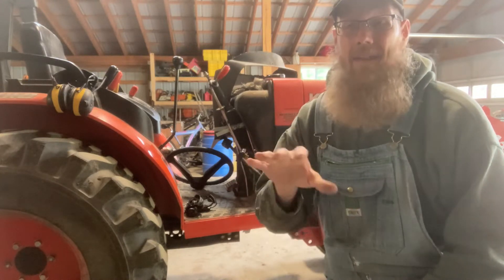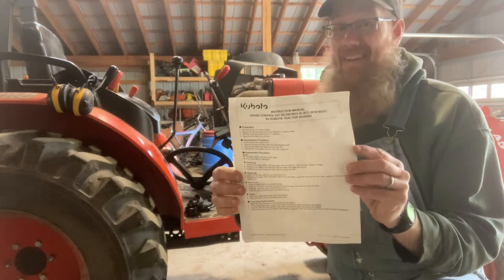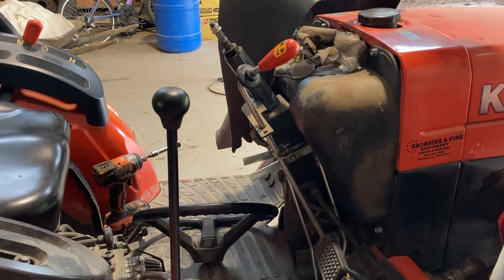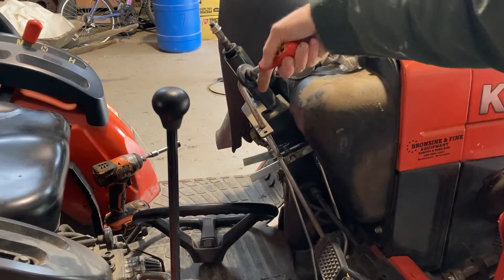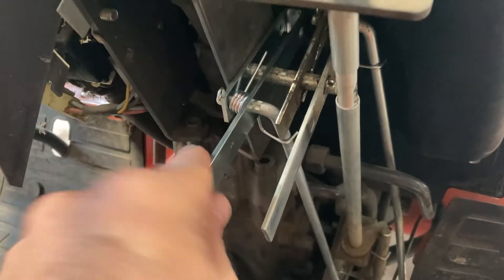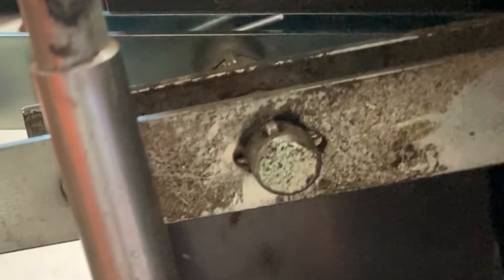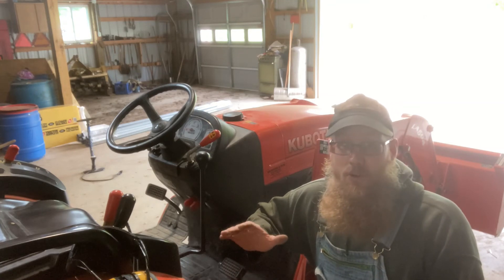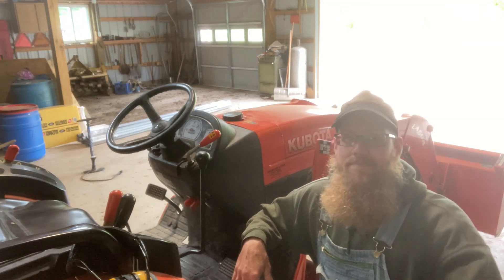Kubota B3300 Cruise Control - Speed Control